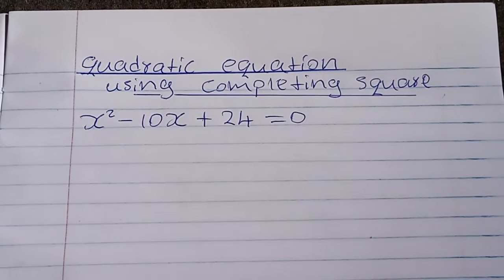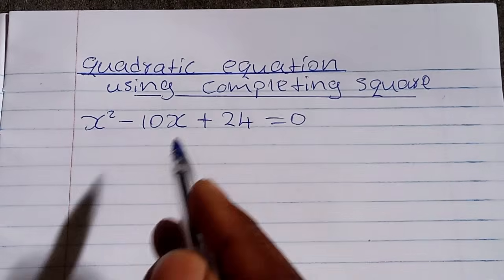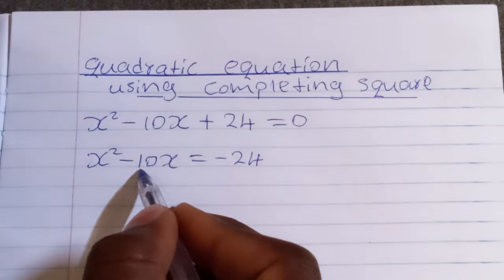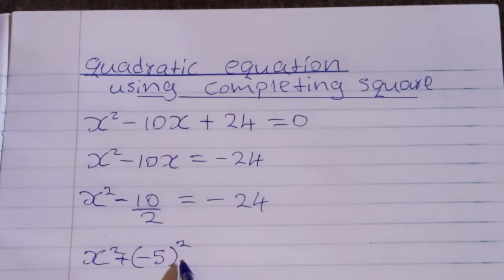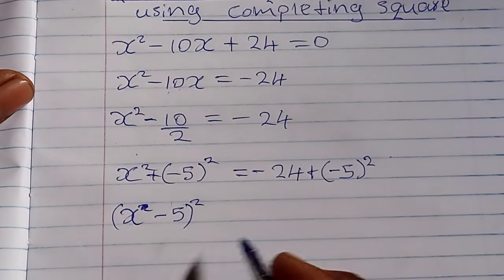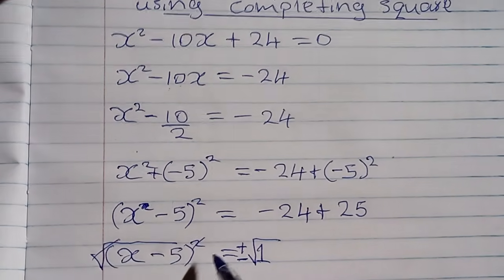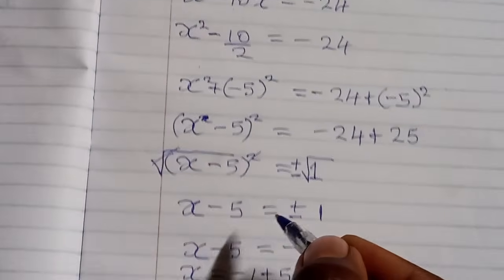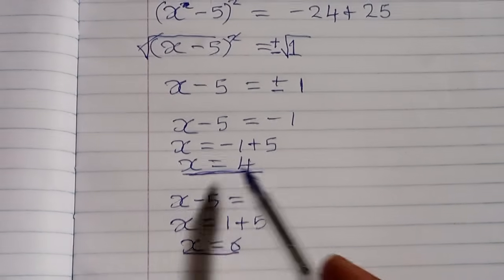Quadratic equation using completing square method step by step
SIMPLIFIED QUADRATIC EQUATION USING COMPLETING SQUARE METHOD FOR G12 EXAMS AND TESTS